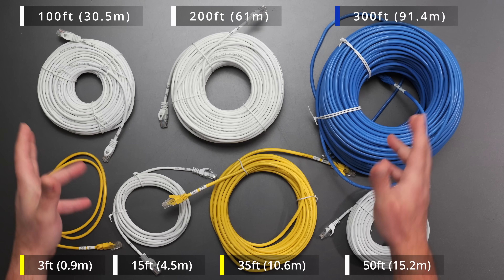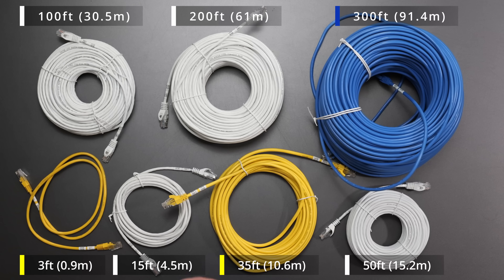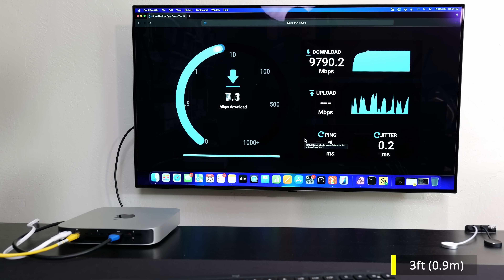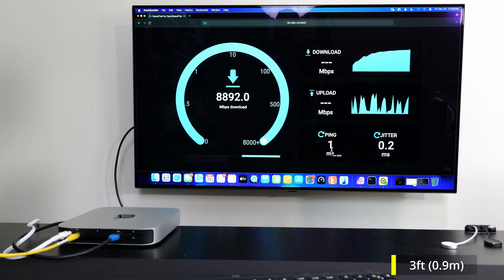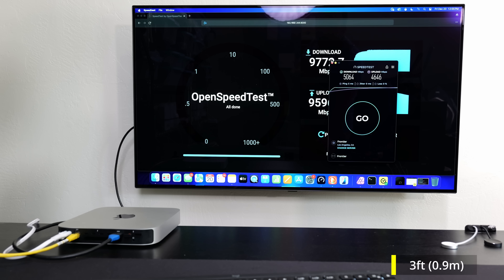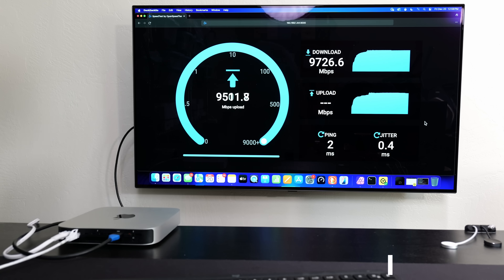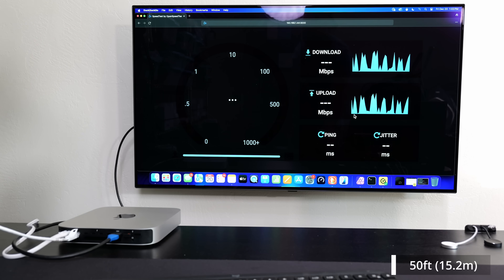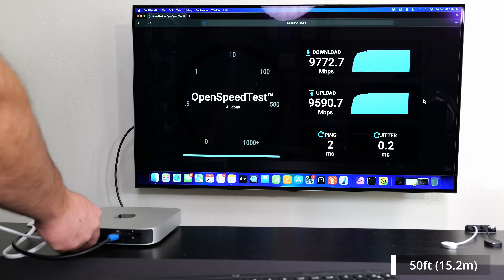10Gbps Ethernet: At What Length Do Speeds Drop? (We Tested It with CAT5E!)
In this video, we put 10Gbps Ethernet to the ultimate test! We ran rigorous speed tests on various lengths of Cat5e cables, ranging from 3ft (0.9m) all the way to 300ft (91.4m), to determine the impact of cable length on network performance.  Does longer cable length really degrade speed on a 10 gigabit per second network?  You'll be surprised by the results! Whether you're setting up a home network, a small business, or just curious about networking technology, this video will provide valuable insights.

Product Links
cat5e ethernet cable (15ft, 50ft, 100ft or 200ft options)
cat5e ethernet cable (35ft or 300ft options)

cat5e ethernet cable (similar to one in video)
cat6 ethernet cable (similar to one in video)
cat7 ethernet cable
cat8 ethernet cable

NETGEAR 12-Port 10G Plus Switch (XS512EM)

Timeline
00:00:00 - cat5e various cable lengths
00:01:23 - 3ft (0.9m) Speed Test
00:03:17 - 15ft (4.5m) Speed Test
00:03:48 - 35ft (10.6m) Speed Test
00:04:30 - 50ft (15.2m) Speed Test
00:05:22 - 100ft (30.5m) Speed Test
00:06:41 - 200ft (61m) Speed Test
00:08:04 - 300ft (91.4m)
00:10:15 - cat5e Speed Test Results